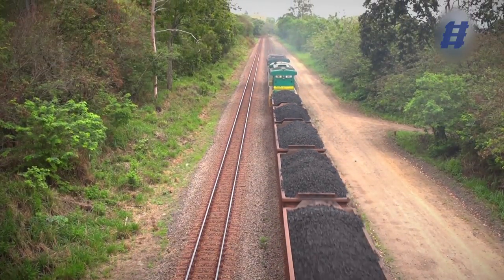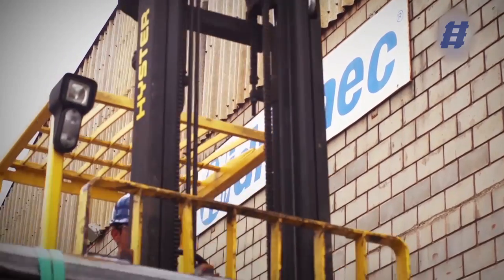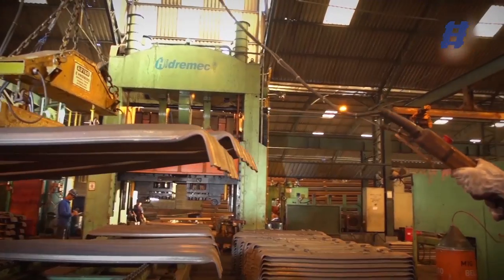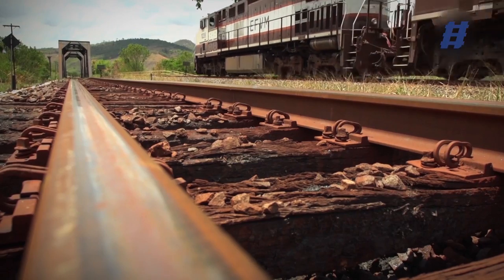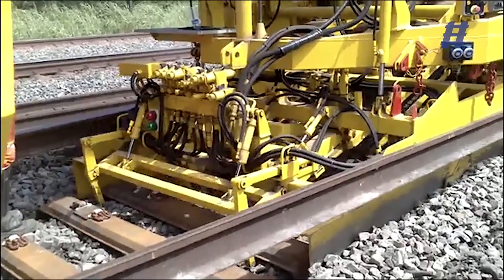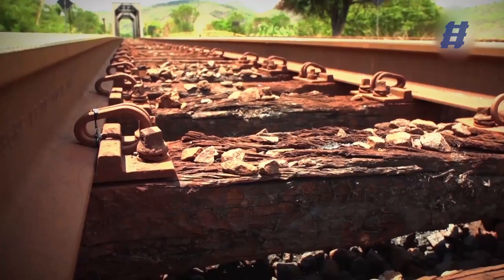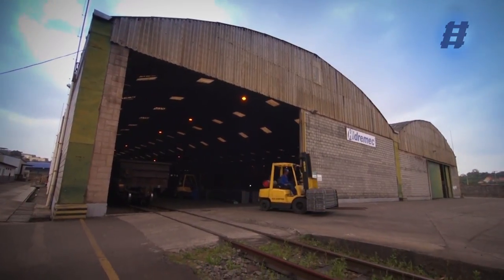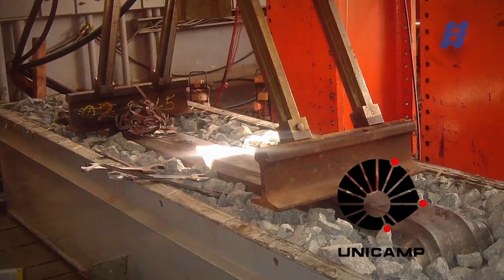Hidremec - Steel Sleeper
Hidremec is the only Steel Sleepers manufacturer in Brazil and Latin America.